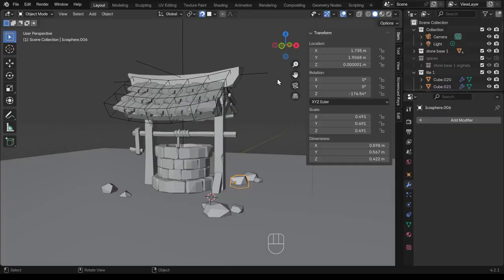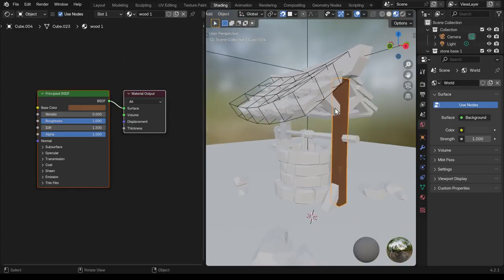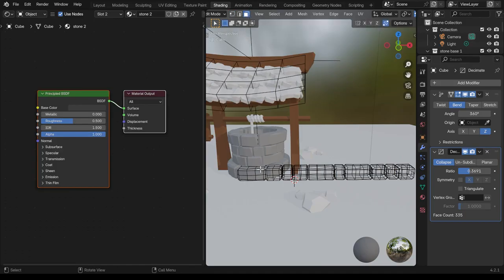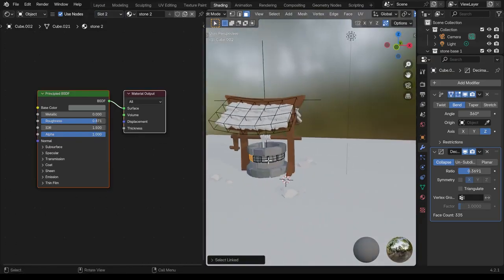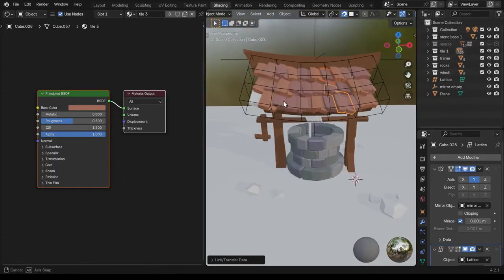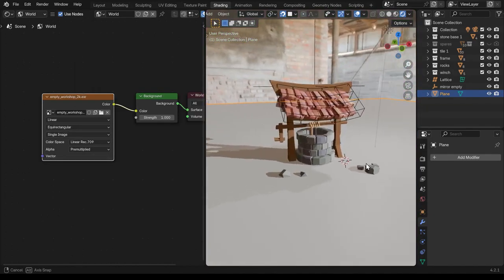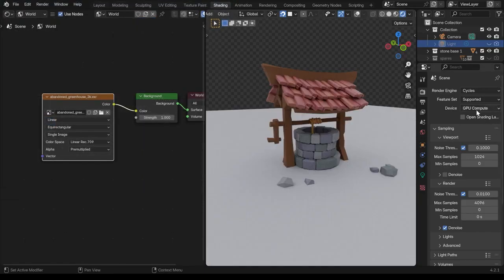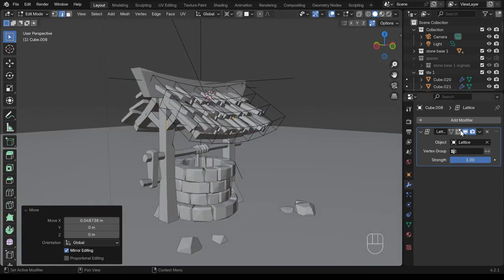3D Blender 4.2 Tutorial_ Modelling a Low-Poly Well - Part5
Salut 👋 Moi c’est Slouma 🤖
Bienvenue sur ma chaîne dédiée à l’Intelligence Artificielle 🧠

Ici tu découvriras les meilleurs outils IA, astuces et nouveautés 🚀